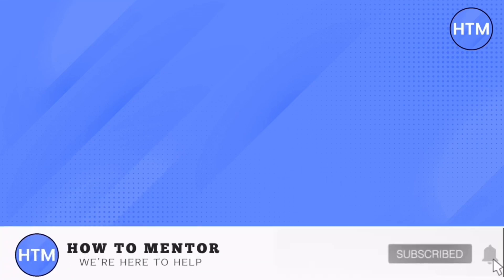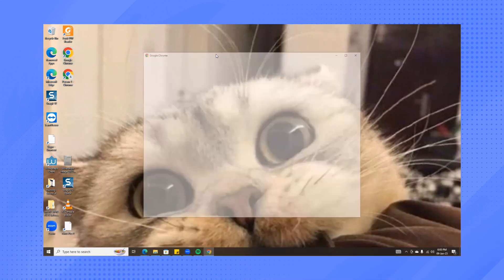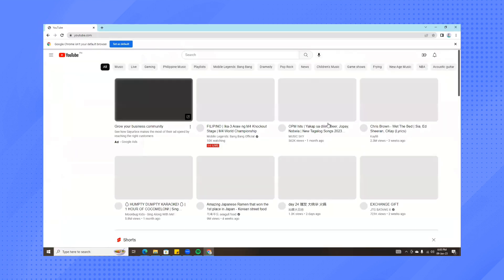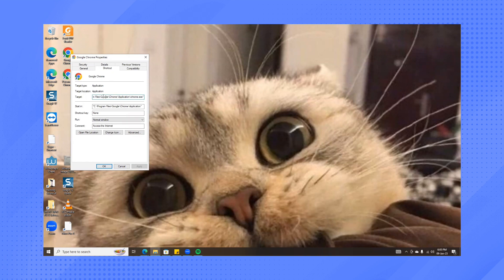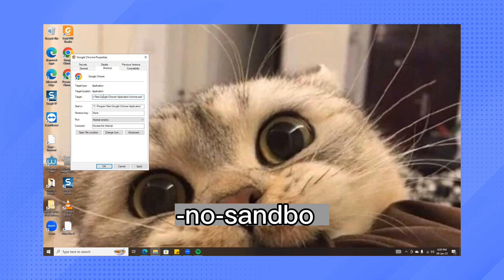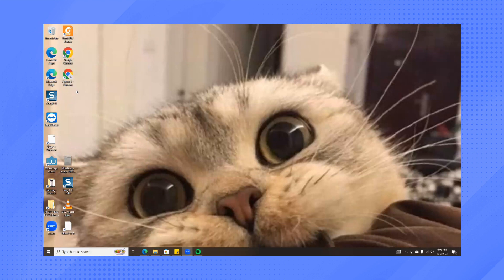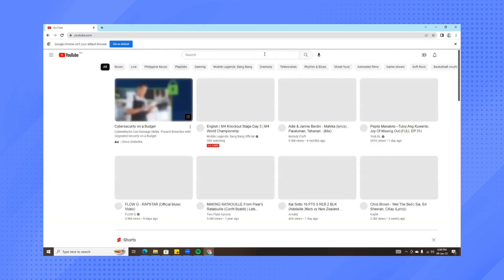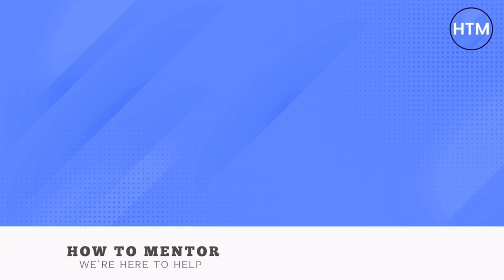How To Fix Google Chrome Untitled Blank Page (EASY!)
How To Fix Google Chrome Untitled Blank Page. It’s a very easy tutorial, I will explain everything to you step by step.